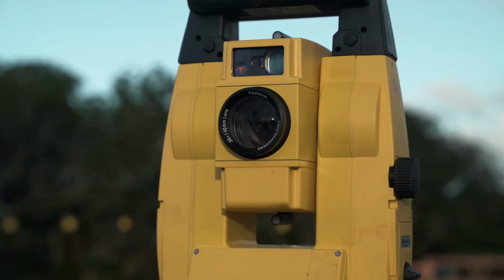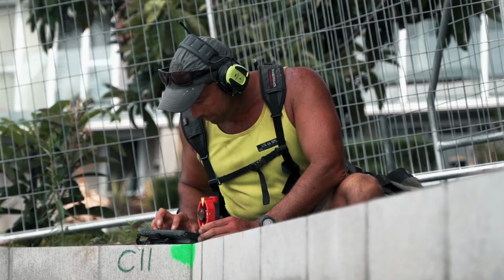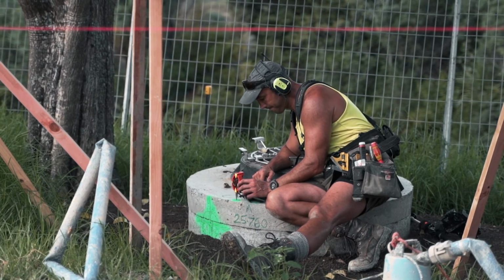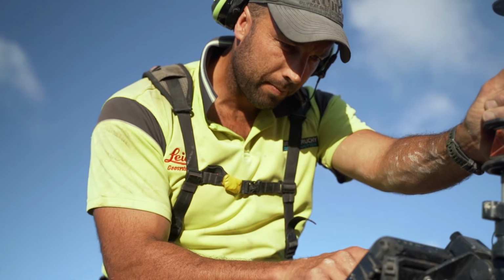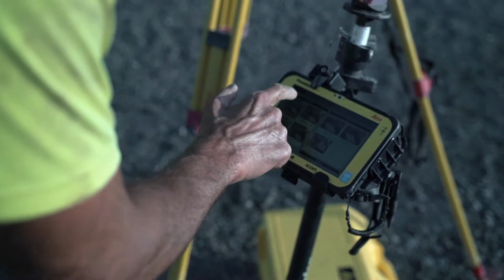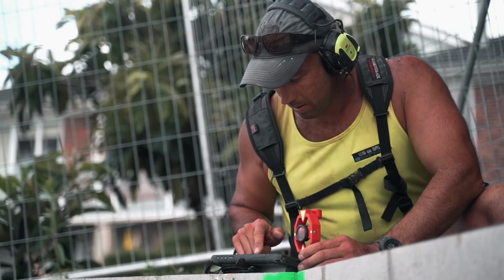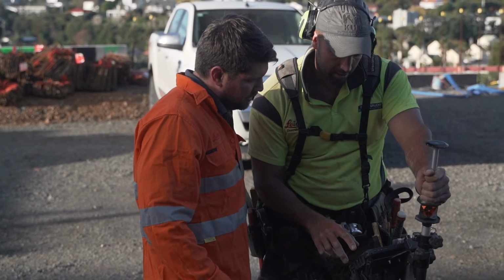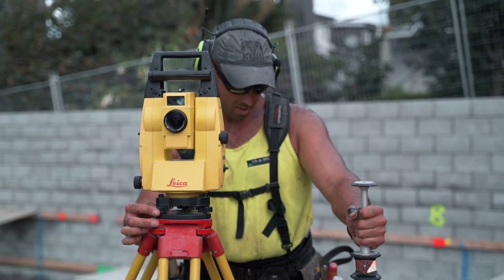WG de Gruchy Construction Ltd and Global Survey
How WG de Gruchy Construction Ltd uses the Leica Robot from Global Survey